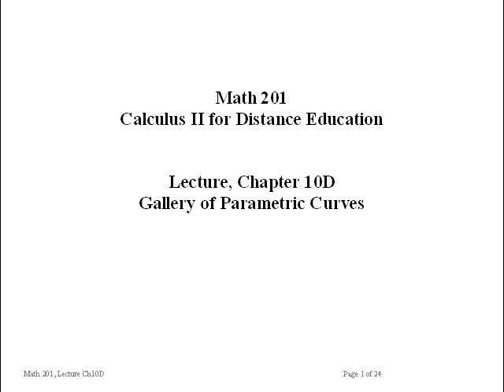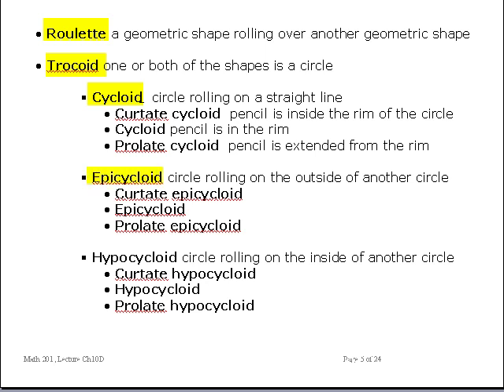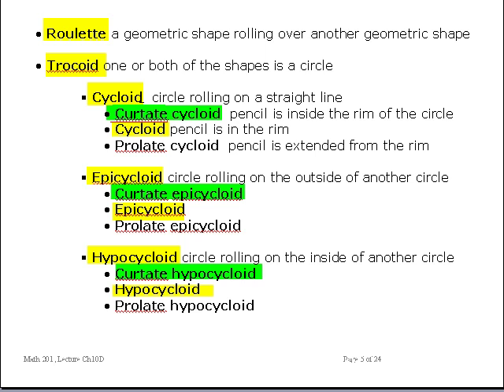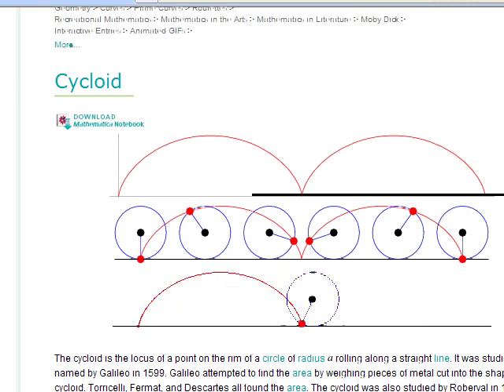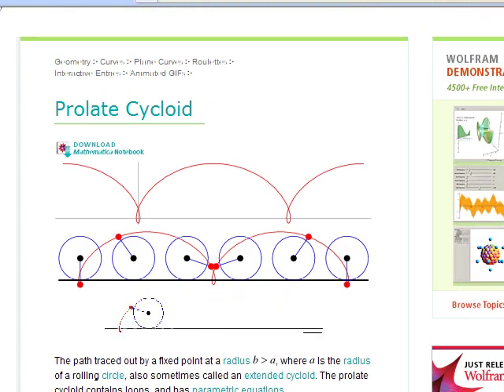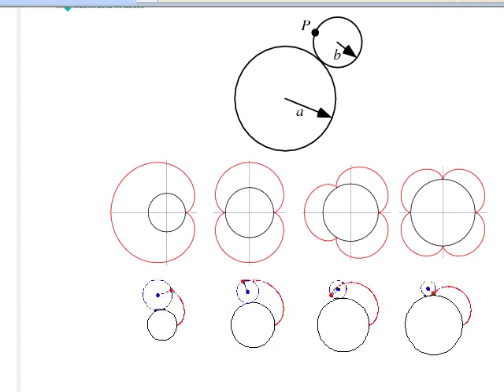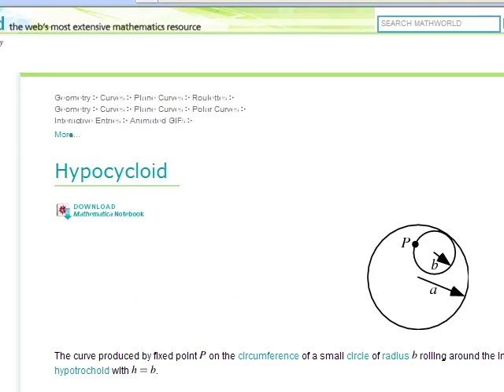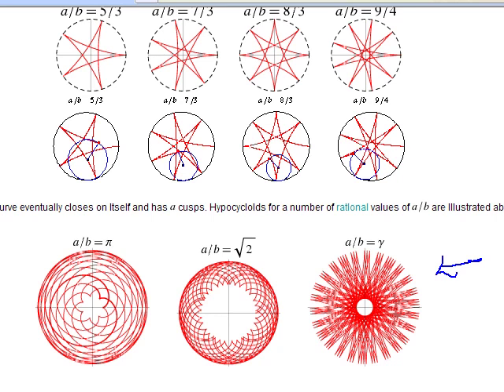Calculus II Ch 10f Gallery of Parametric Curves